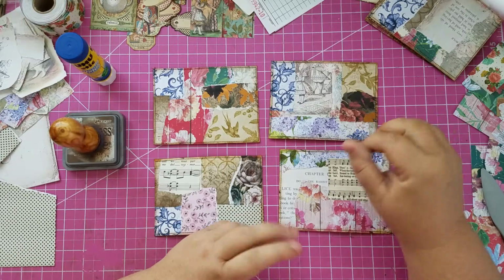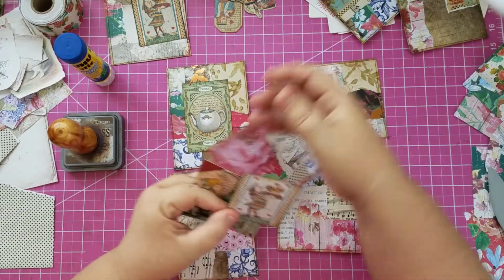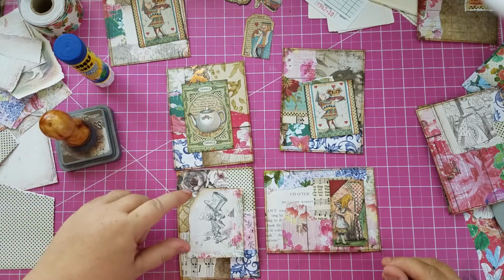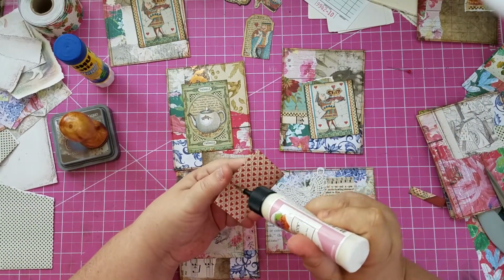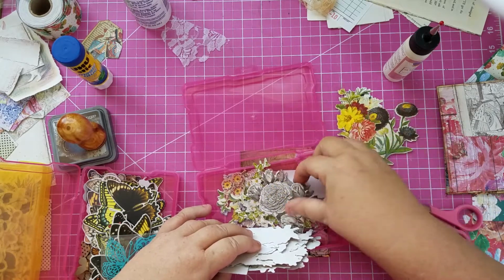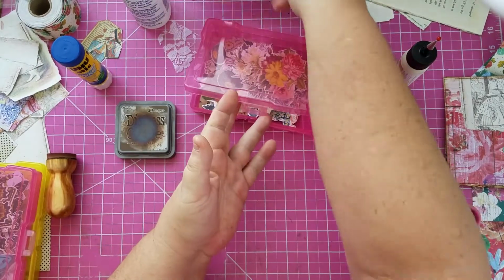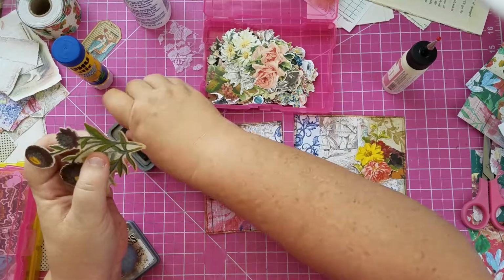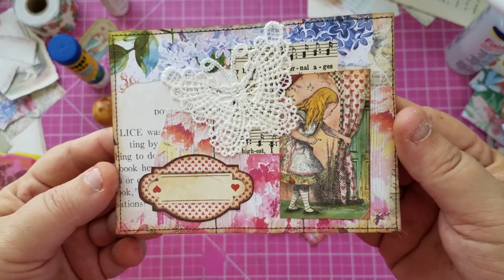ALICE: EMBELLISHING JOURNAL CARDS